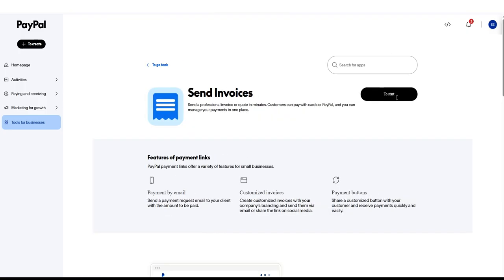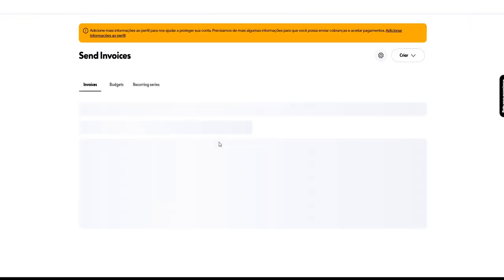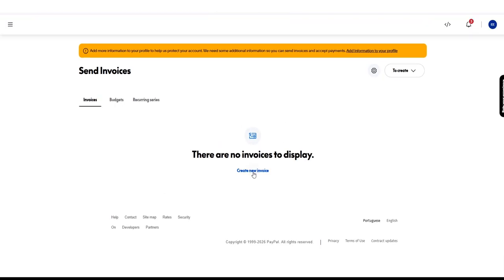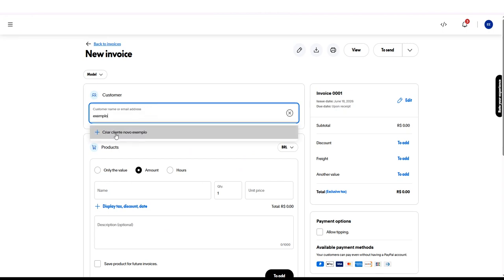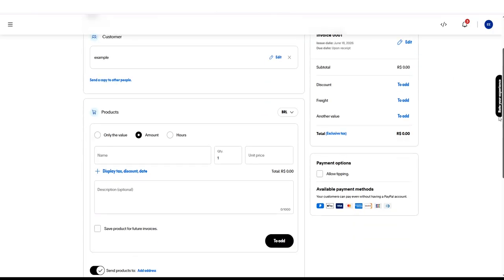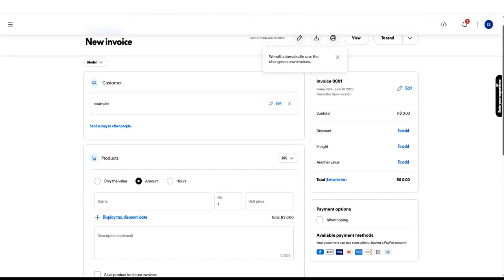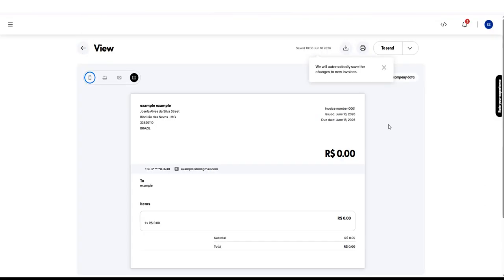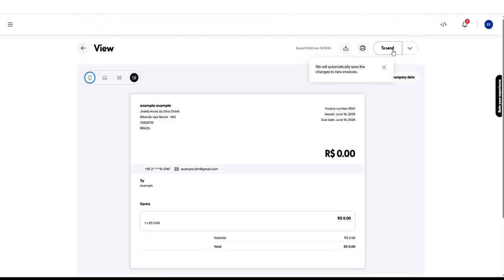HOW TO CREATE A PAYPAL BUSINESS INVOICE (STEP-BY-STEP GUIDE 2026)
In this step-by-step tutorial, you'll learn how to create a PayPal Business invoice so you can bill customers, add products or services, set payment terms, customize invoice details, send invoices, and track payments online. This beginner-friendly guide covers PayPal Business invoice setup, customer details, line items, taxes, discounts, payment options, reminders, and common invoice issues.

How to add products, services, prices, taxes, and discounts

How to customize invoice terms, notes, and payment options

How to track invoice status and payment activity

This tutorial is beginner-friendly and perfect for freelancers, small business owners, online sellers, consultants, agencies, service providers, and anyone using PayPal Business to invoice customers.